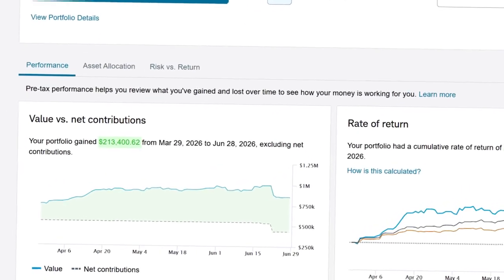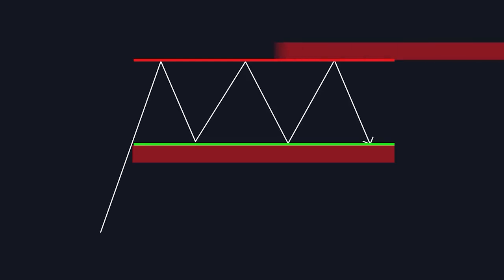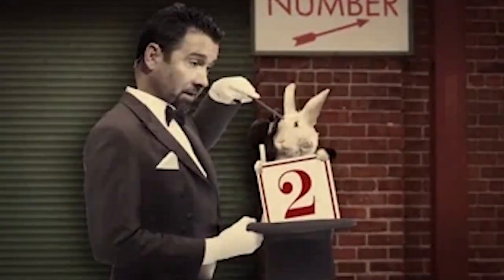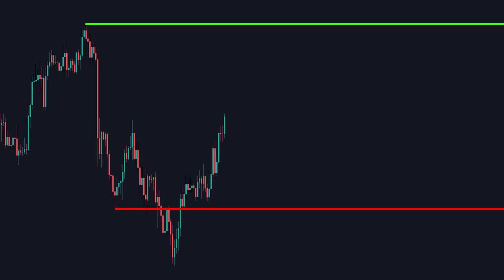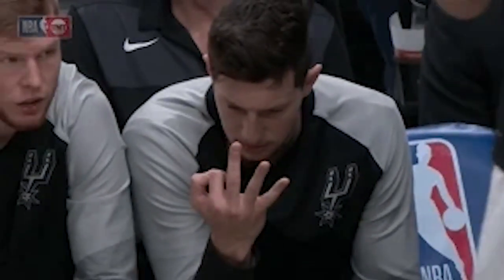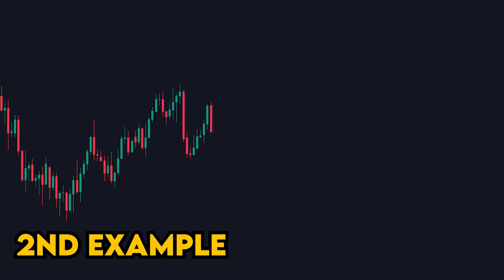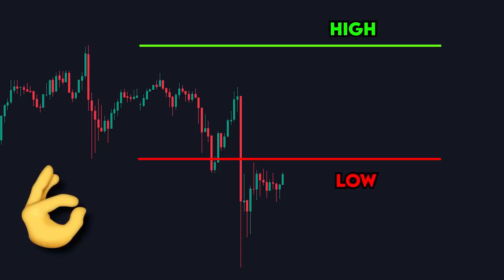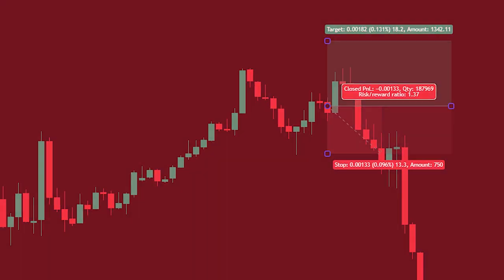Treading and investment.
Trading investment.